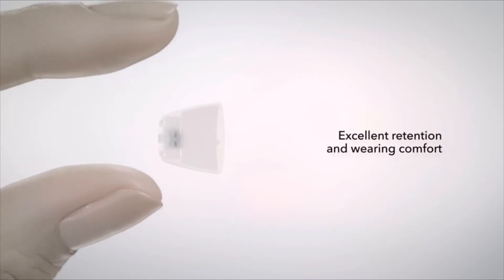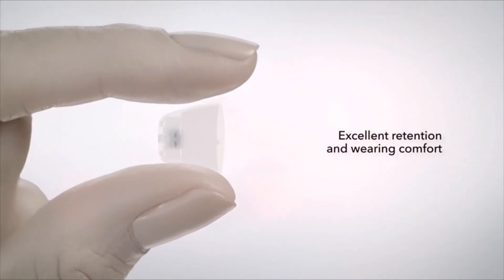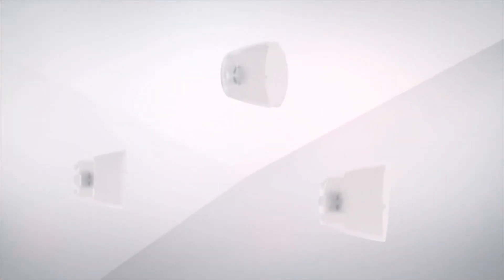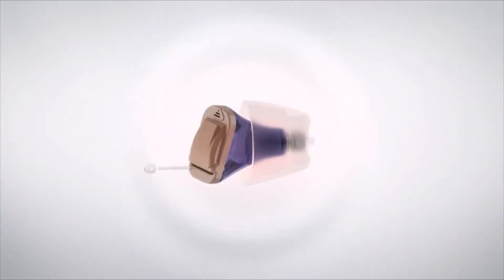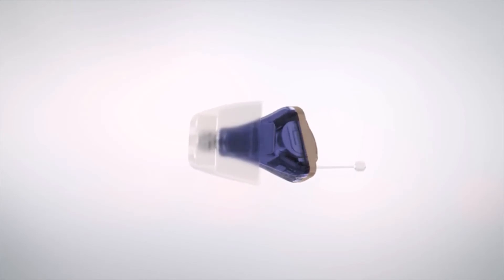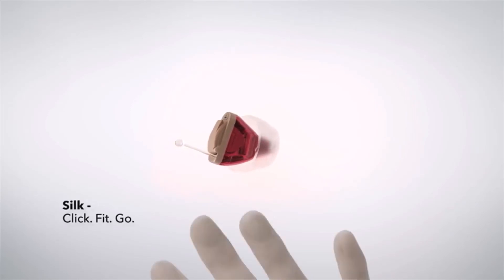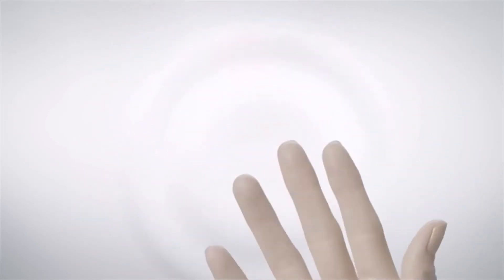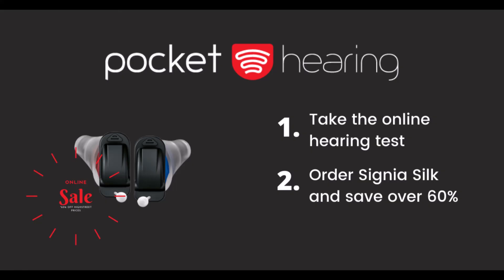The Mindblowingly Small & Super Comfortable Signia Silk Hearing Aid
What makes the world's smallest instant fit, fully-functional, programmable, smartphone controllable, invisible hearing aid unique?!